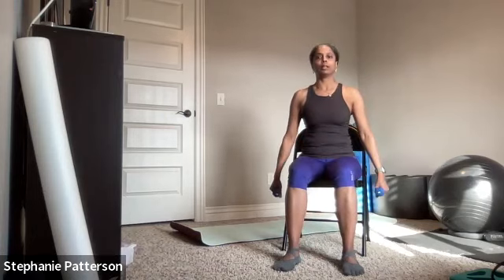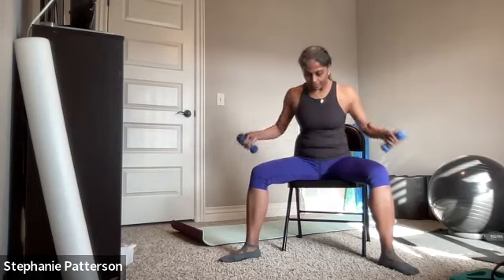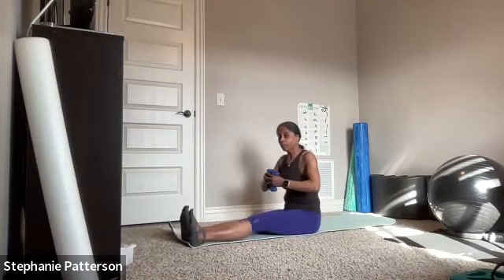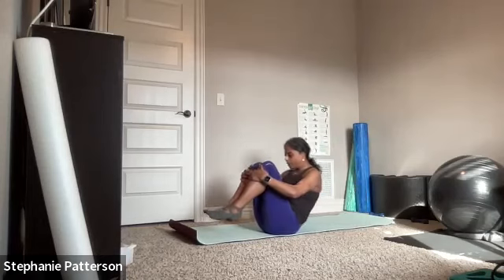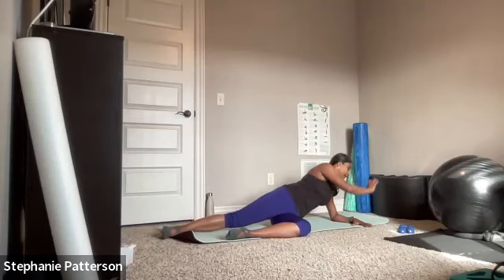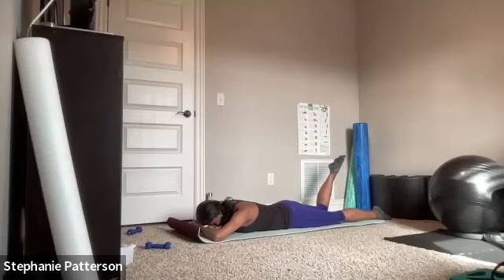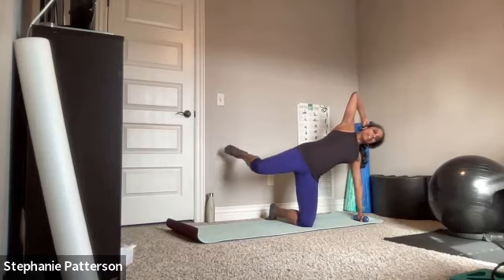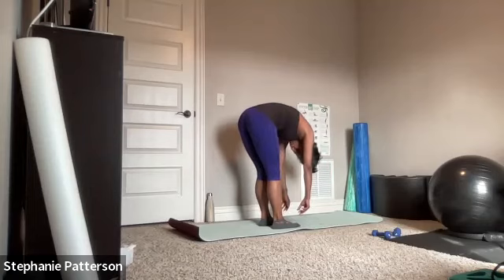March matness2023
Studio recording march 23 mat with weights